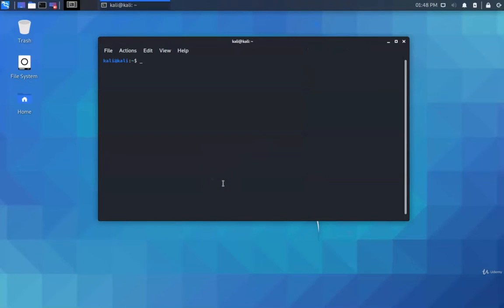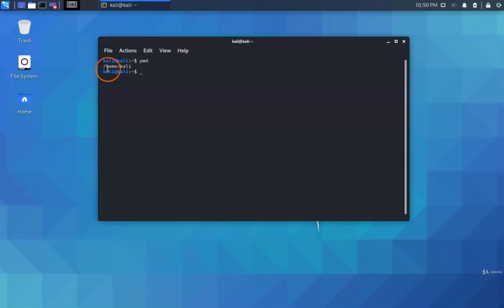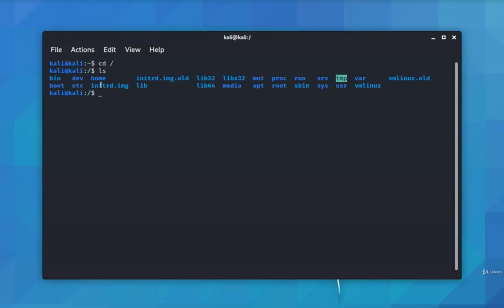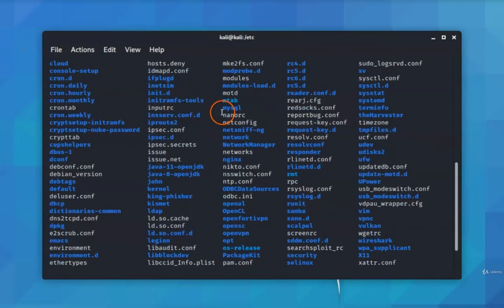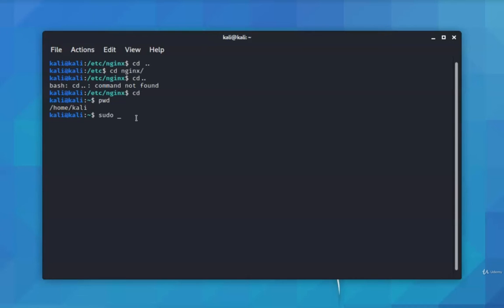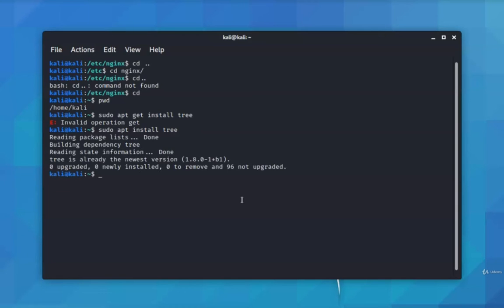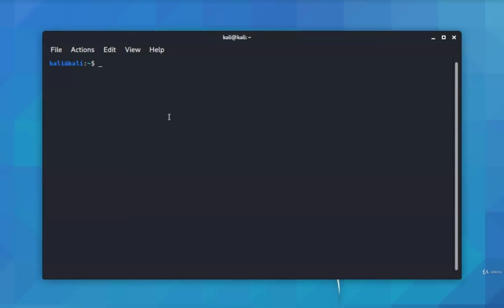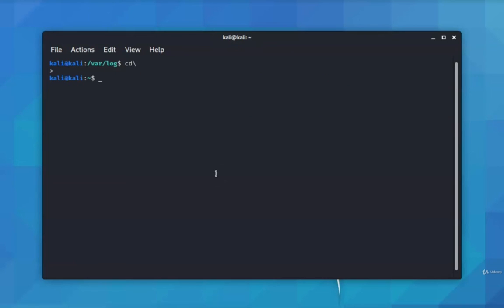#5 Kali terminal command basics 2021